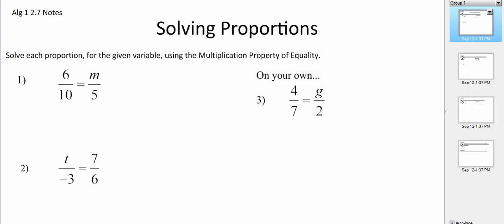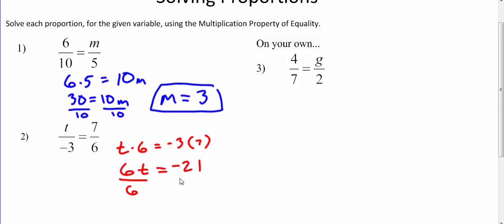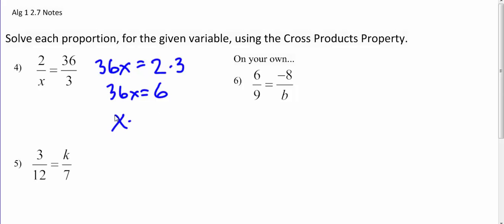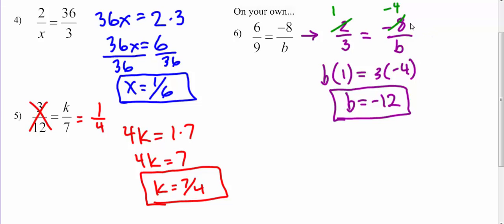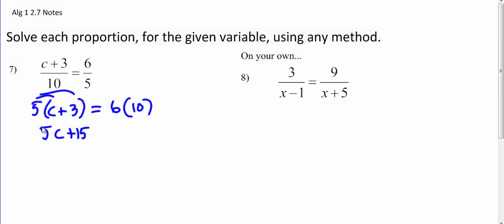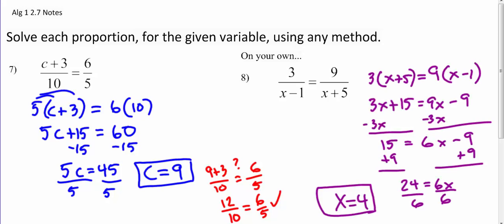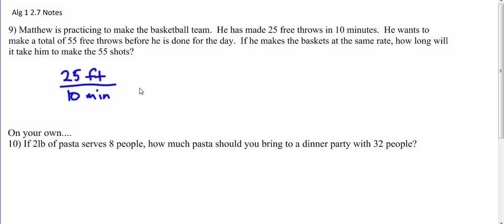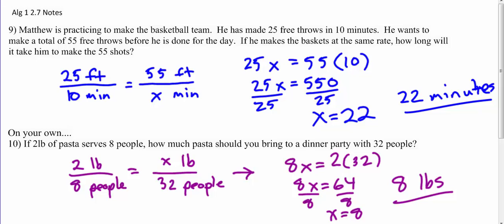Alg I lesson 2.7